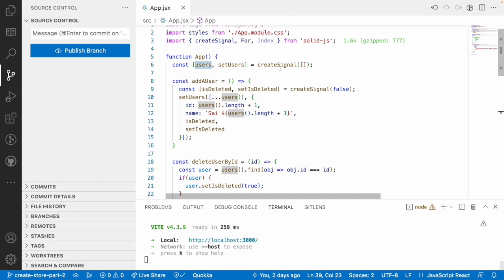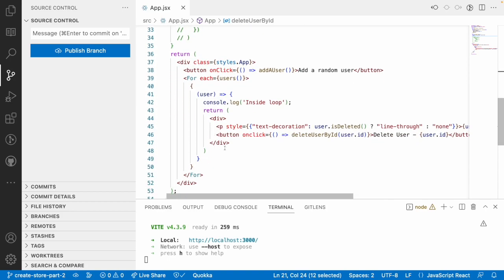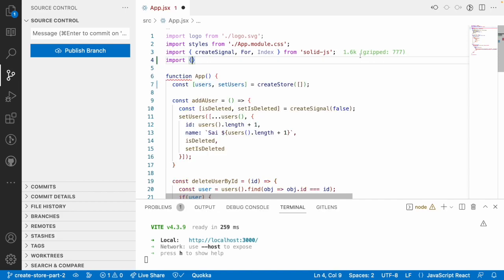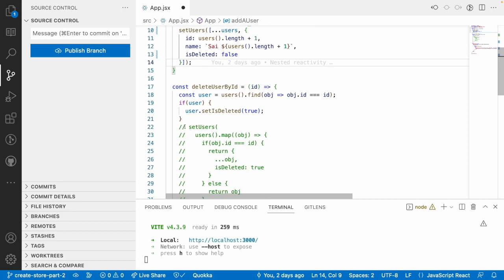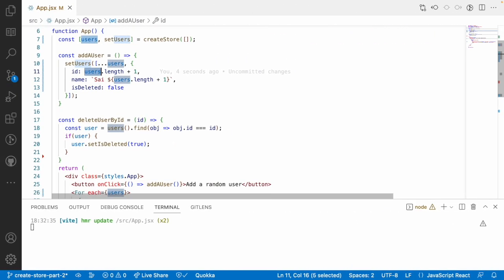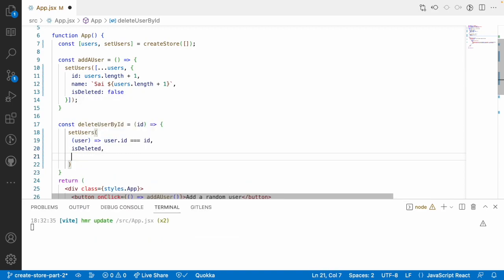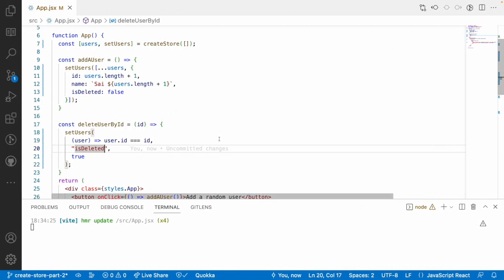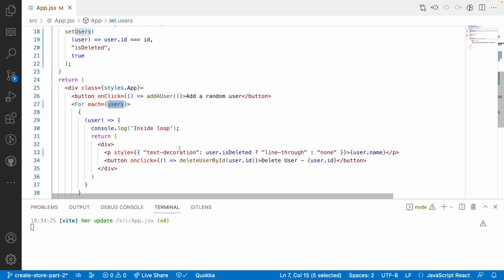createStore in Advance | Solid JS tutorials | Part 26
1. What is nested reactivity and createstore in SolidJS.
2. How to use createStore in SolidJS
3. How to update the values of createStore.
4. How to access createStore values
5. How to update createStore values with a callback functions.